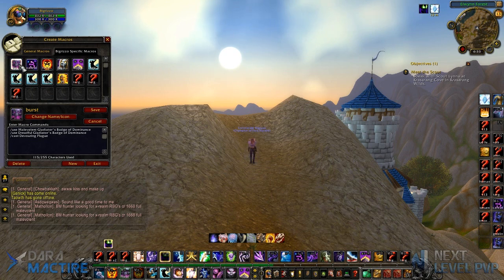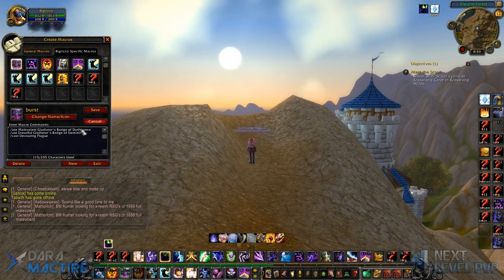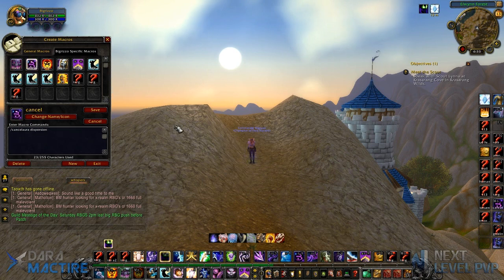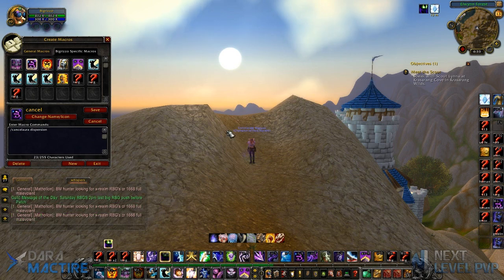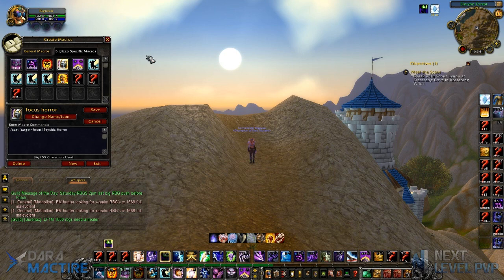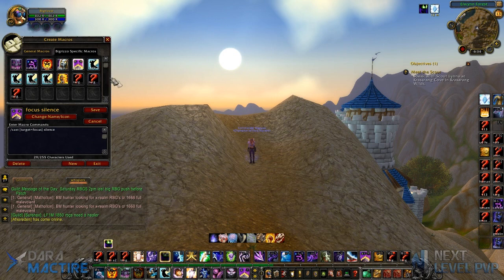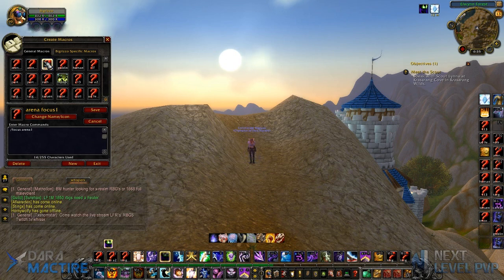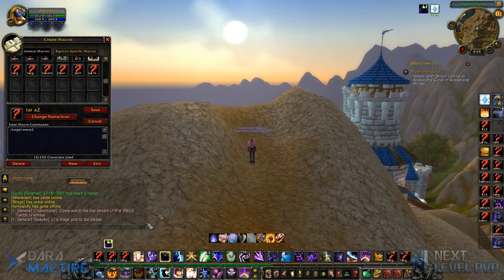WoW 5.1 Spriest Guide Part 2 - Macros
Hey guys, the next installment on how to up your game, with macros!